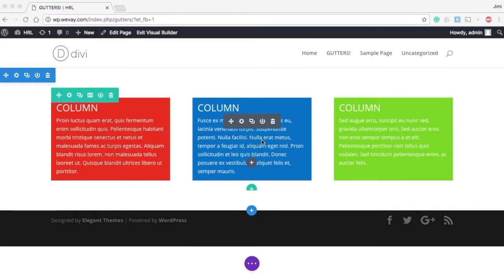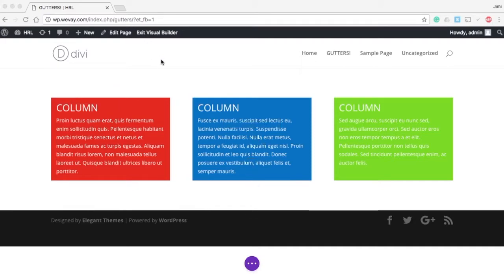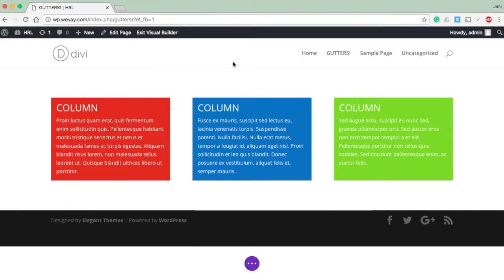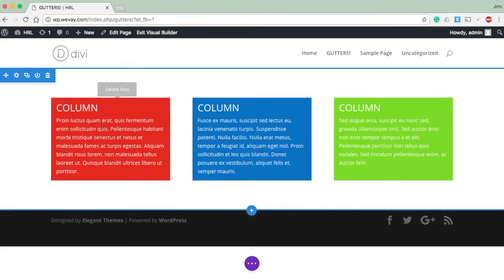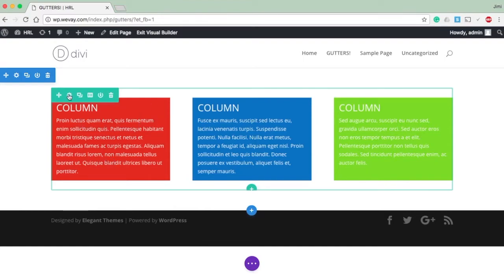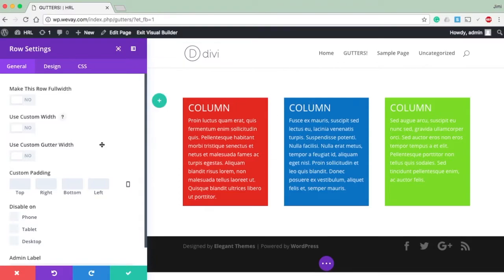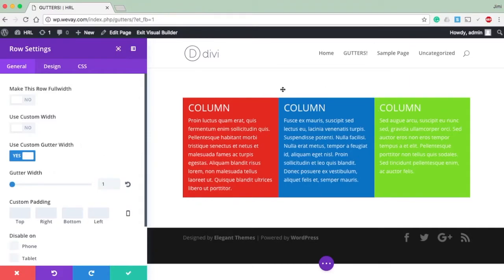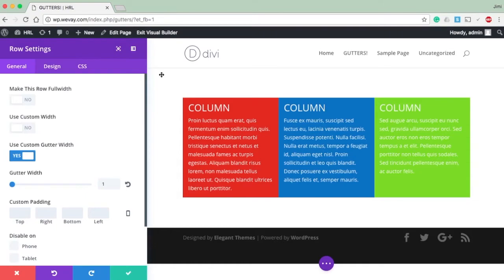How To Remove Spaces Between Columns - Divi Visual Builder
This tutorial will quickly show you how to reduce the gutter width and remove the spacing between your columns in Divi for WordPress.

Mozaic Technology offers Managed WordPress Hosting for bloggers, business owners, and web designers.